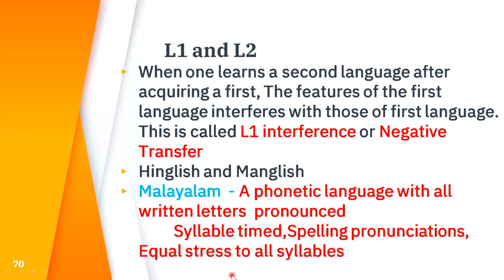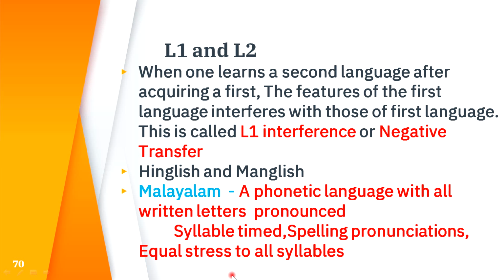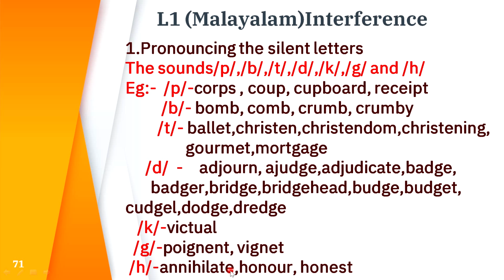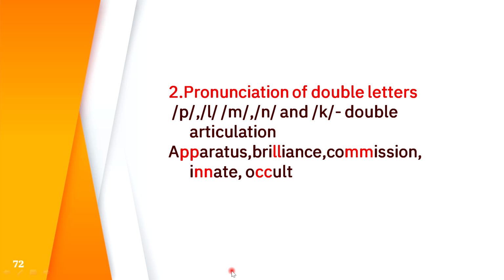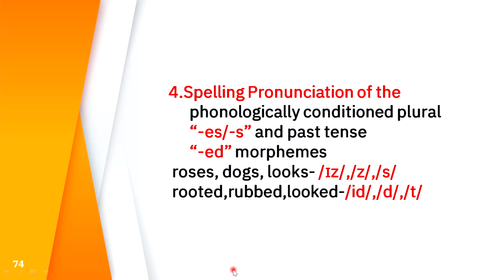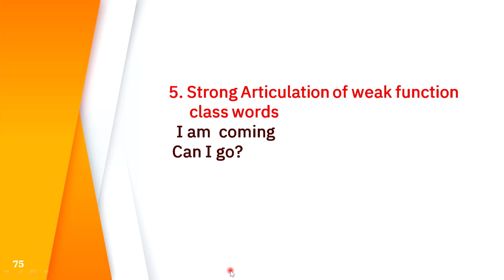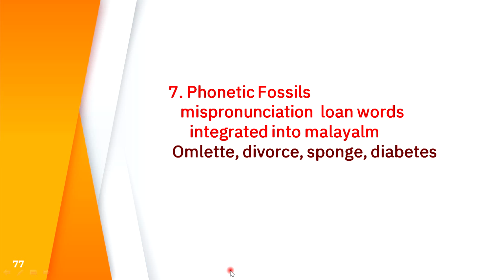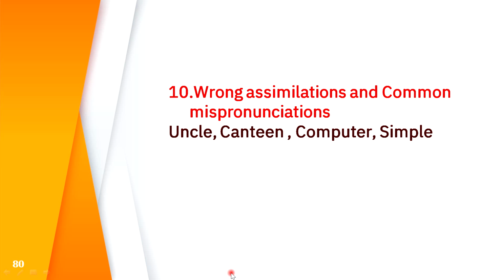TRANSACTIONS-Pronunciation -Part 5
Mother tongue(L1) Interference